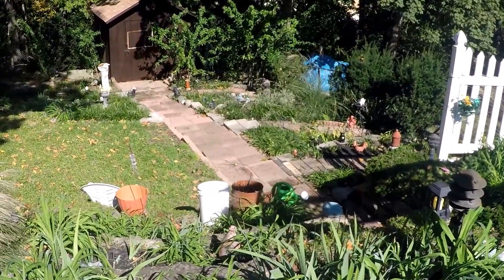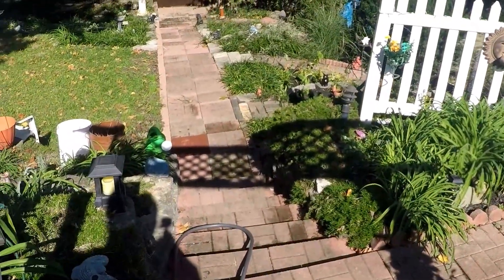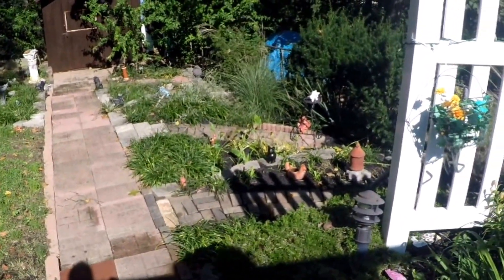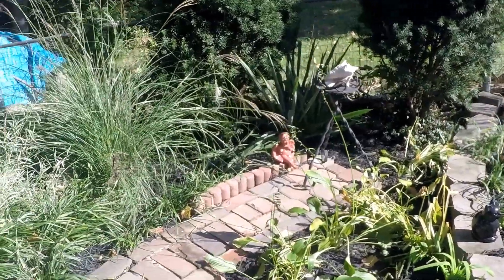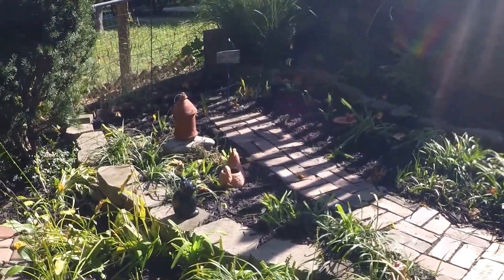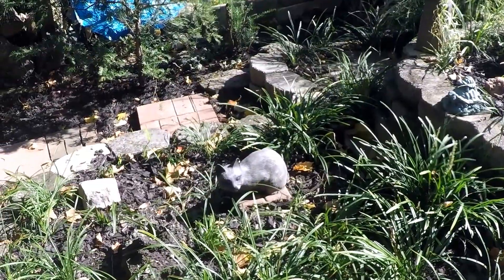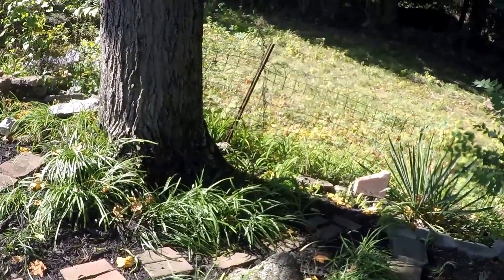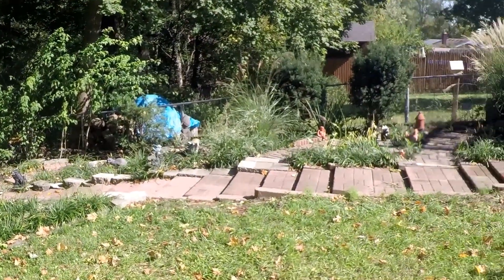Walk Way Today - Mostly Finished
We have been working really hard on rebuilding the Walk Way and putting in Paths.  Took us about 6 weeks including about 3 weeks while Bruce was recuperating from having  back issues.  Just a few more things to do - light work now.